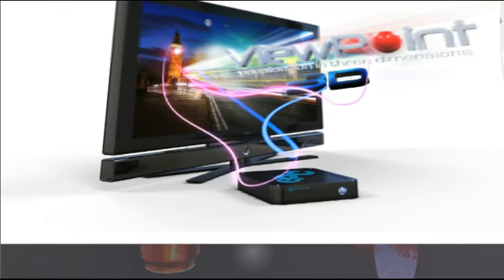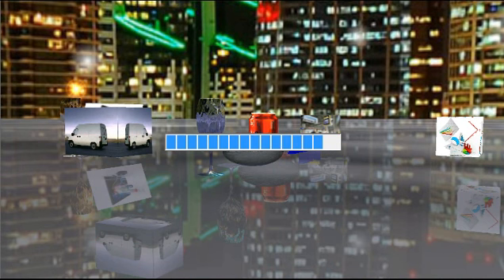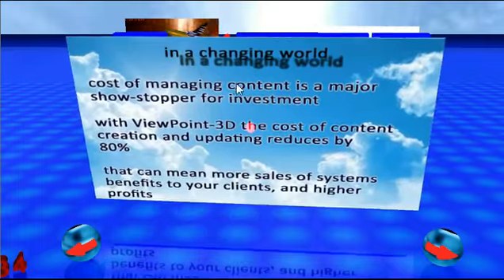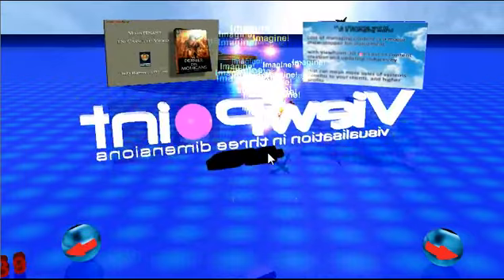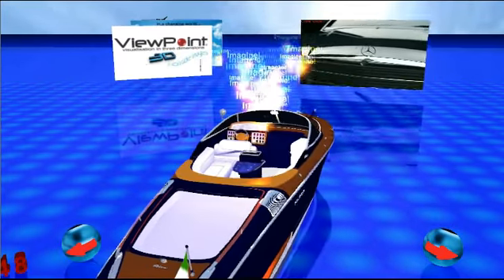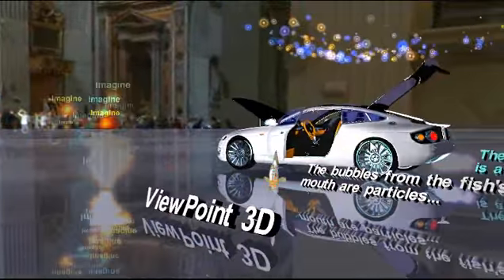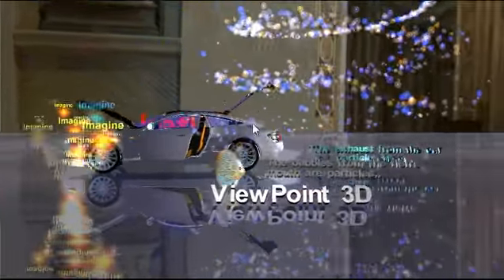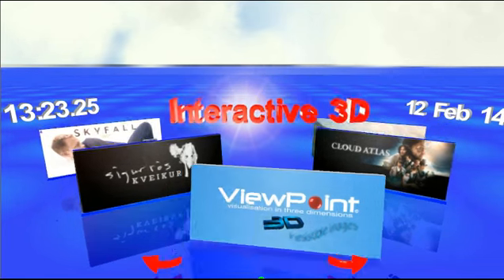ViewPoint 3D Version 2.305 GPU Powered Features (with narrative)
ViewPoint-3D´s features for rapidly creating 3D live-data content now include flexible texture scrolling and sliding, with data-linked slider control, and FHD/QHD hardware video playback to 3D textures.  This video includes a talk-through by project leader Rob Colclough, explaining the features and concept behind the software.